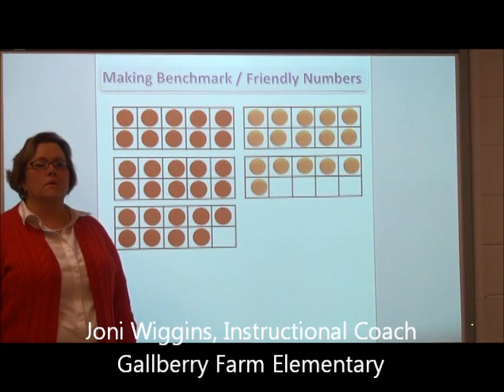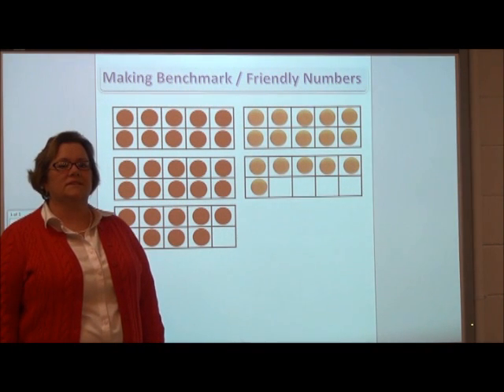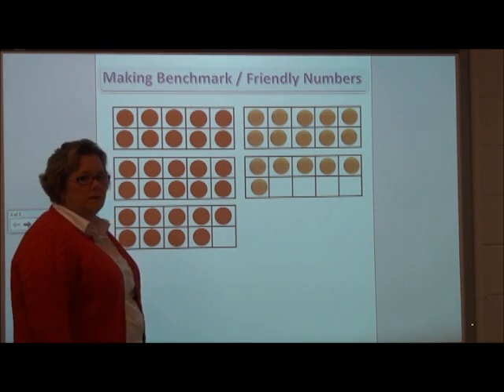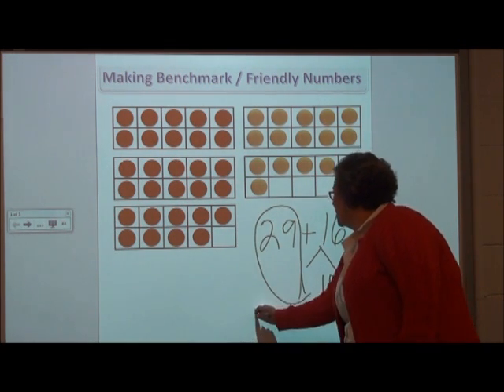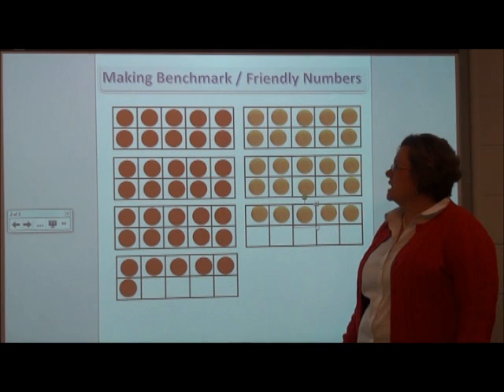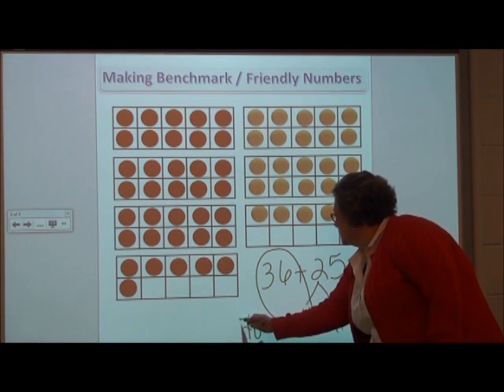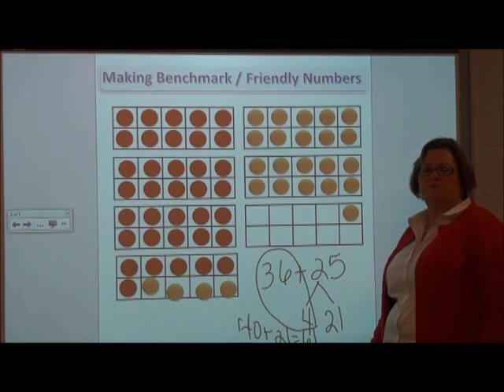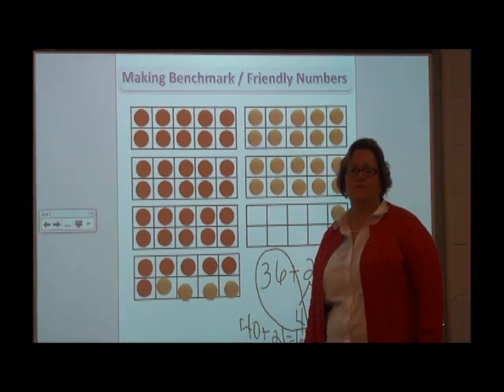Making Benchmark or Friendly Numbers Addition Strategy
This video examines the 'making benchmark or friendly numbers' addition strategy, which can be found in the Cumberland County Schools' Number Talks resources.  Although this is meant to be a mental math strategy, it may be helpful to initially introduce it using dry erase boards and ten frames.